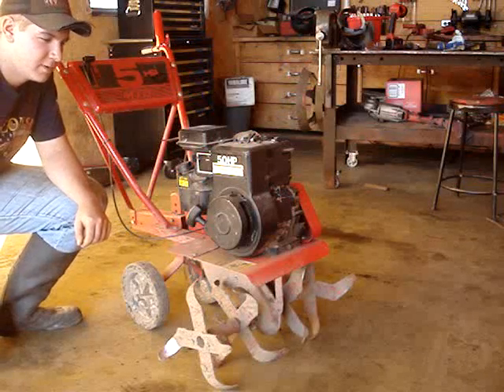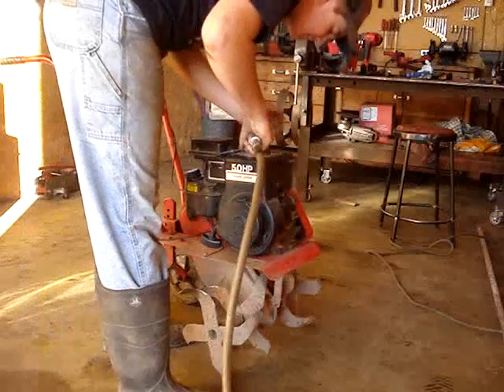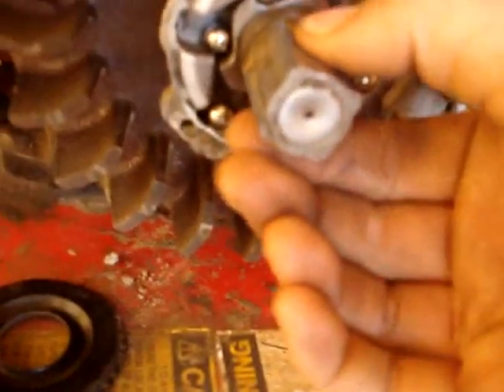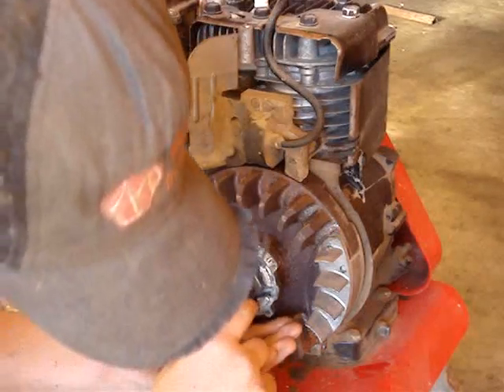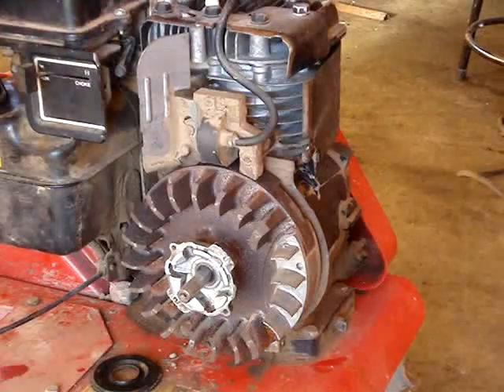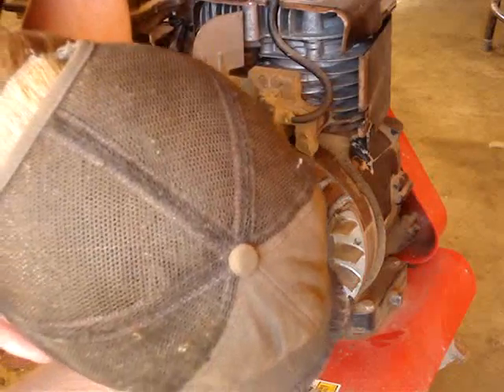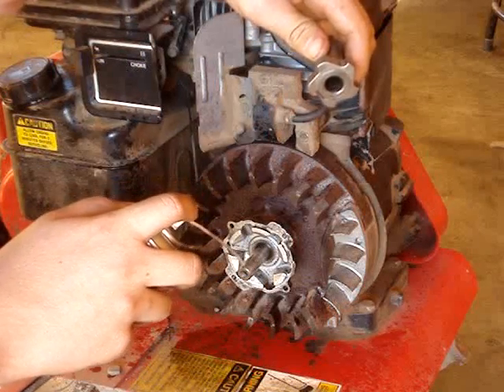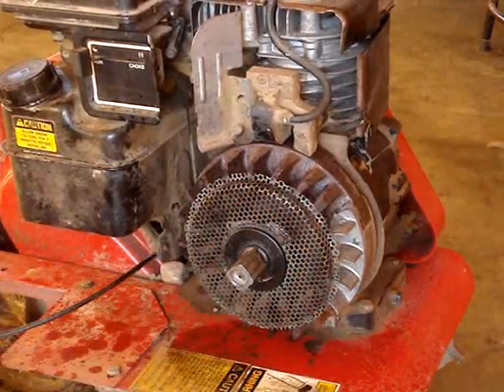Fixing an Overrunning Clutch on a Briggs and Stratton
mtd tiller with a briggs and stratton 5 hp motor